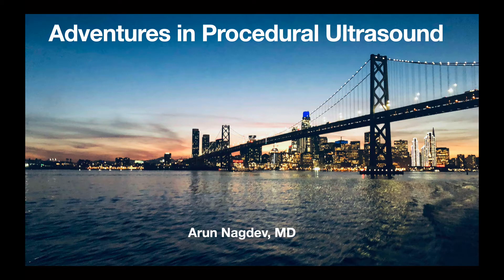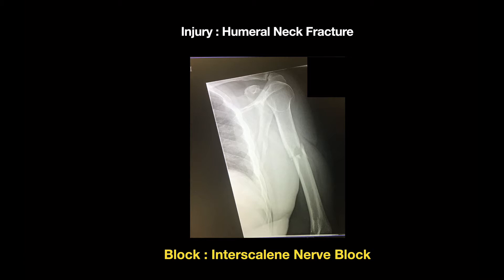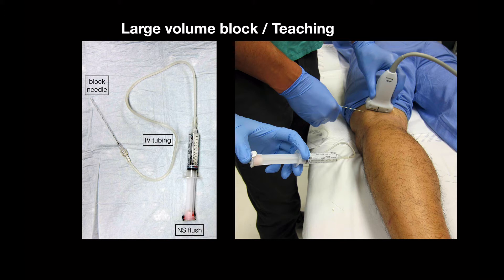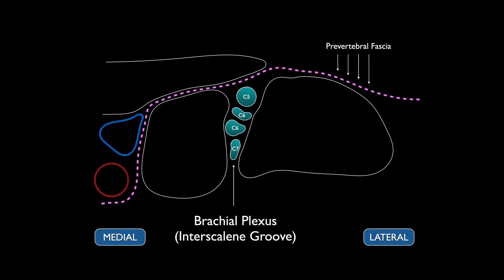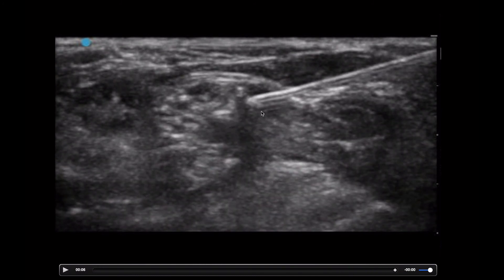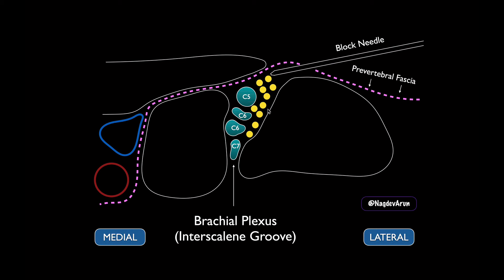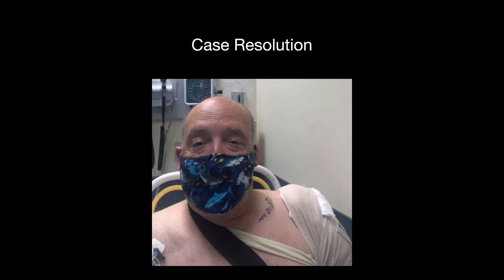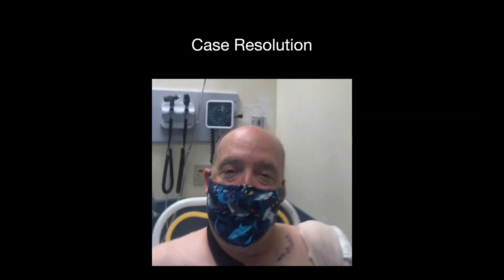ED Interscalane Brachial Plexus Block for Humeral Fracture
Another use for this versatile block